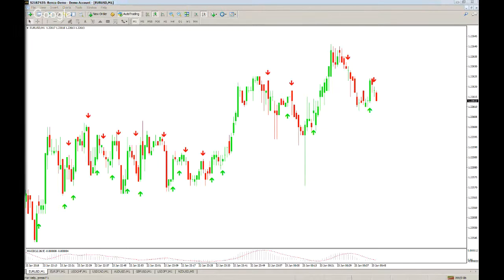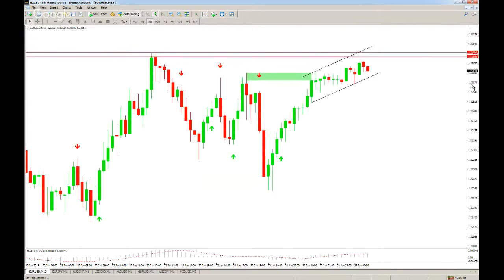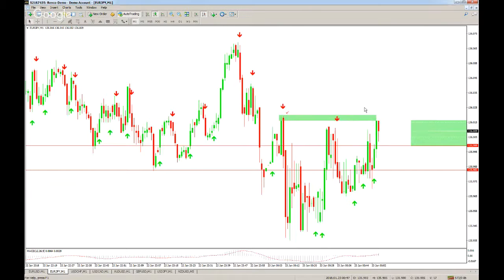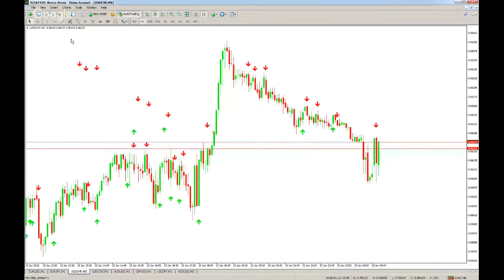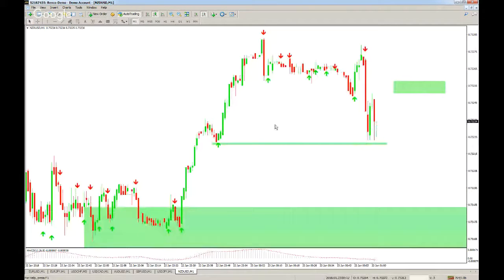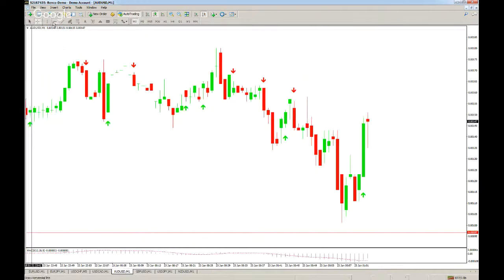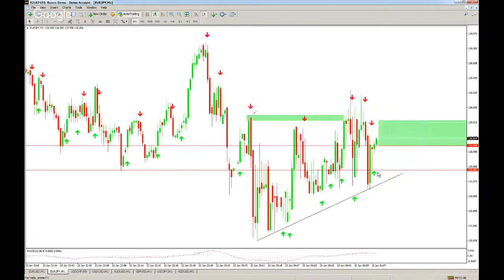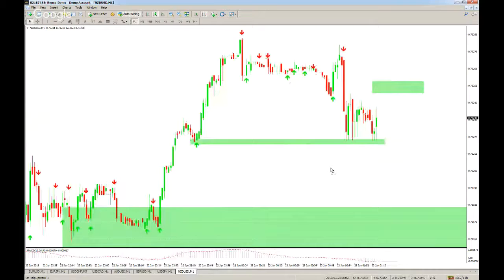Binary Options : Trading Structure with starting balance $3724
In this video i trade binary options live

Learn to trade with me
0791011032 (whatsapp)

@Iamsiya on facebook learn to trade the markets course below